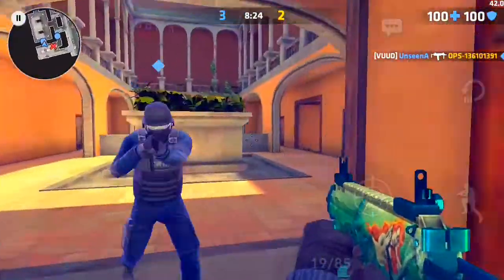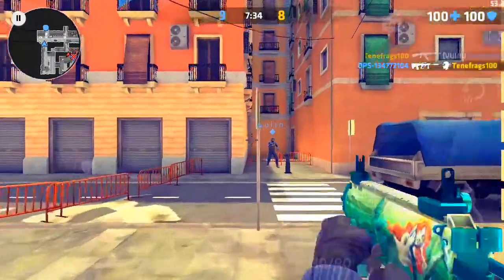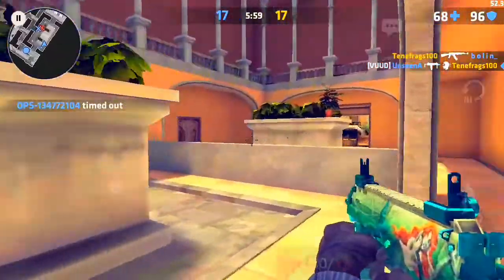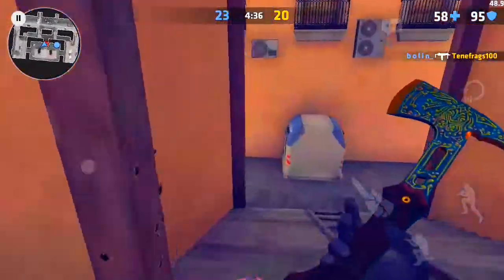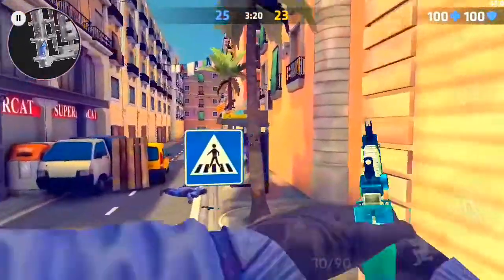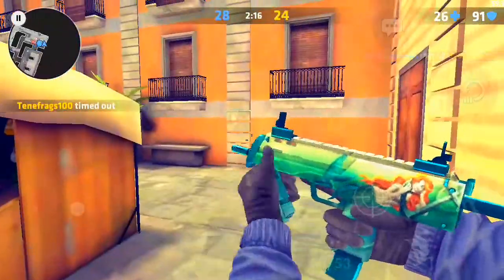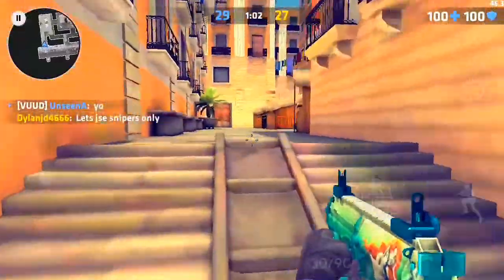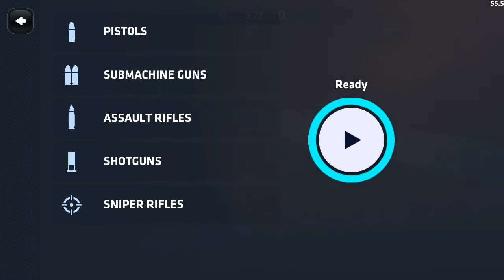Critical Ops - Mp7 Under The Sea Game play!!!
By far the best Mp7 skin in the game in my opinion, the detail is just really nice.

People keep saying whats better when it comes to both the Mp7 and the Vector. They both have something good about them but lack another aspect.
Mp7 is great for short range and is weak at medium, while the Vector is great with medium range but is weaker.

In the end both smgs are OP if you know how to use it right

What do you guys think about the skin and what Smg do you think is better?

PEACE!!!